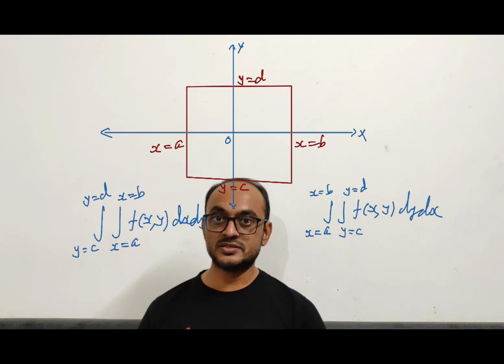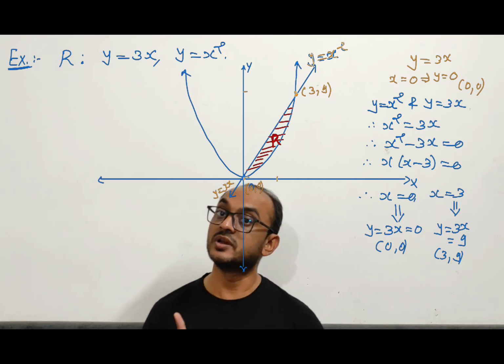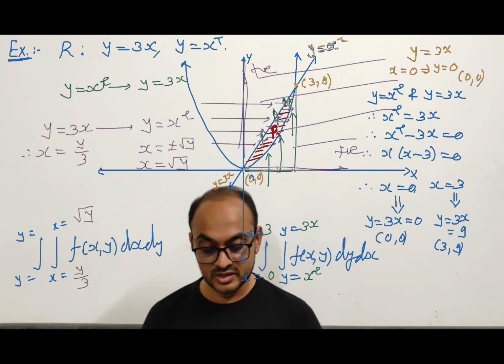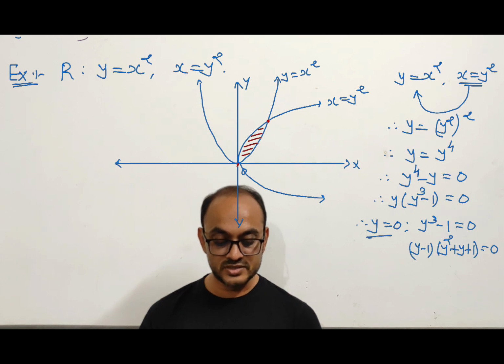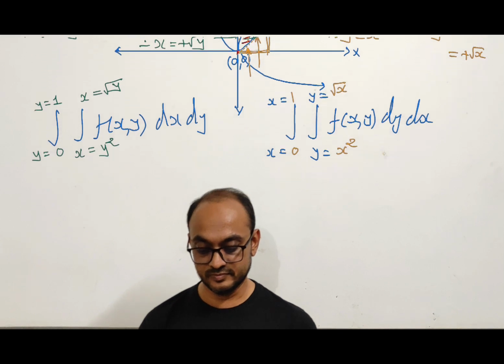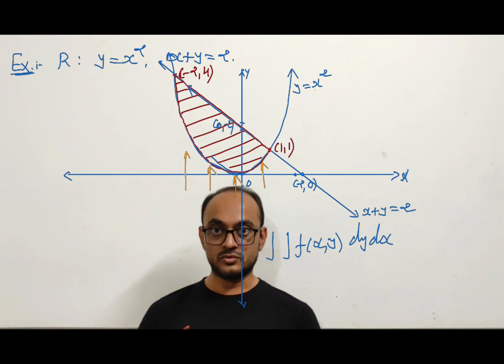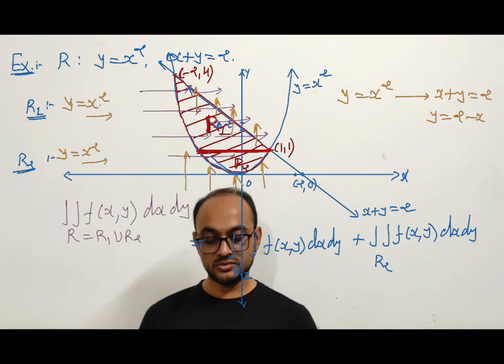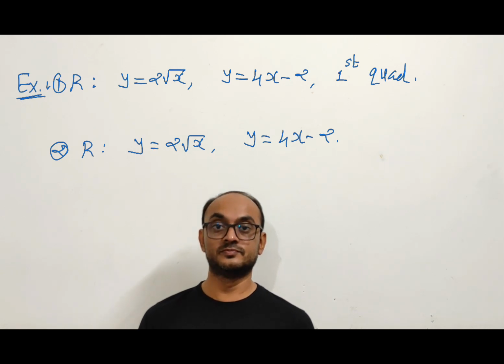Multiple Integration| Double Integration-V| Integral Limits for Region and its Subregions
Viewers are able to understand how to write the integral limits for any region which is needed to divide into multiple subregions.